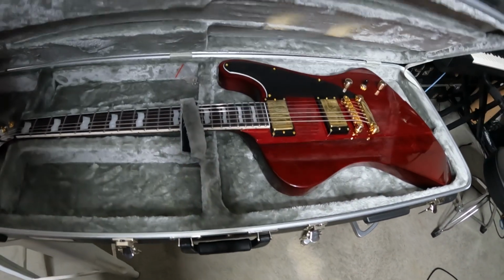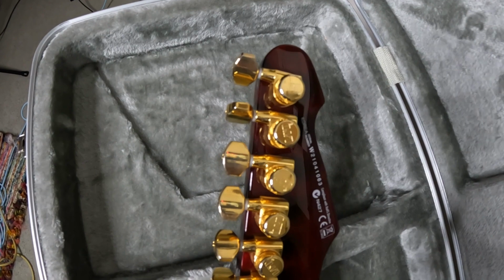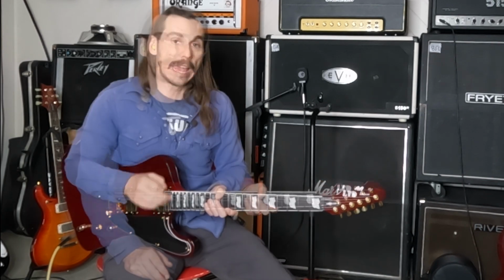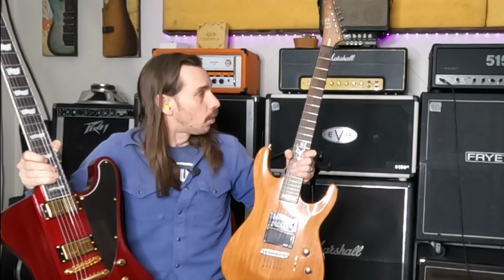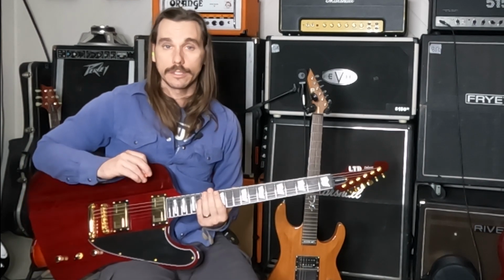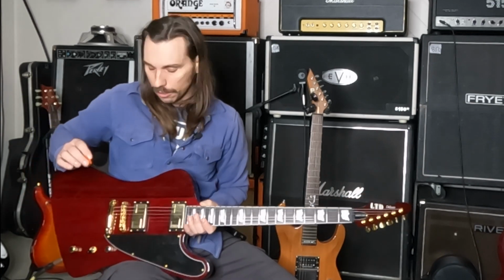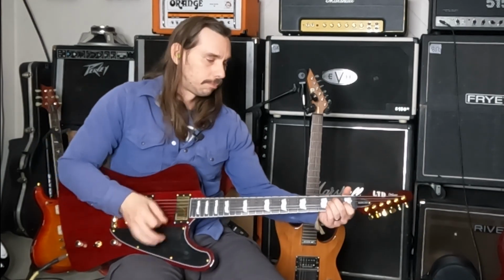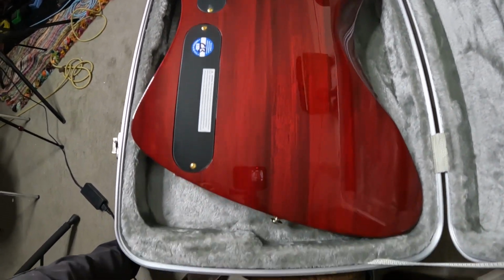LTD Phoenix-1000 Deluxe Review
In this video, Tanner unveils another Firebird shaped guitar. This time, it's the LTD Phoenix-1000 Deluxe with Fishman Fluence pickups.